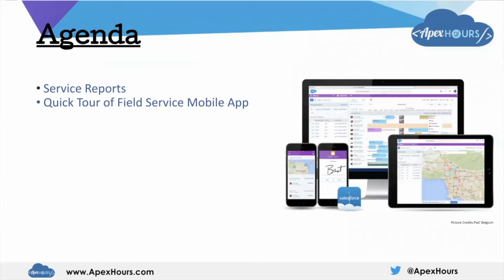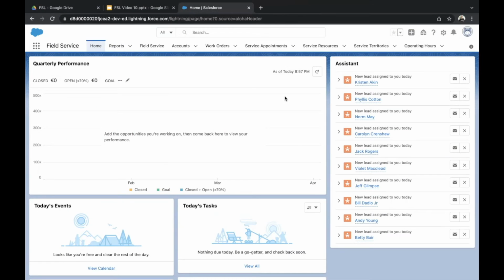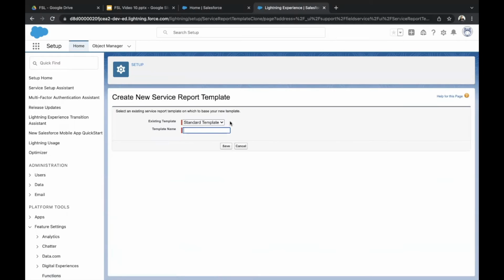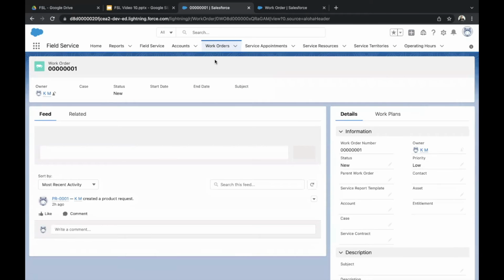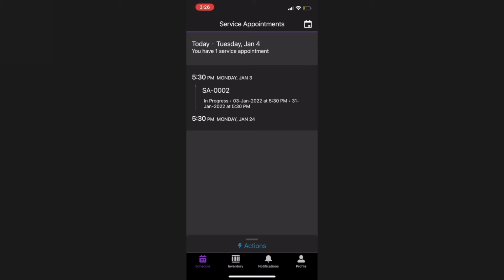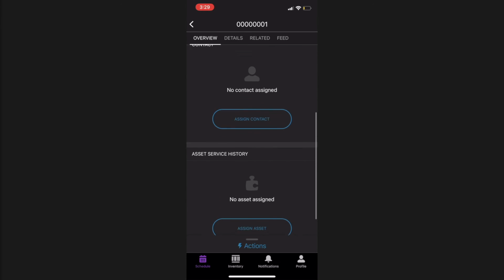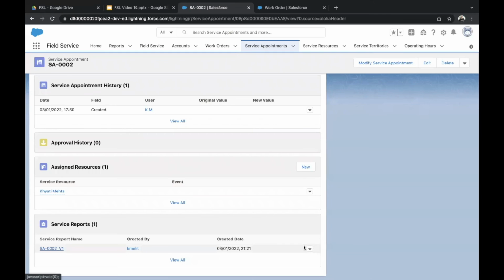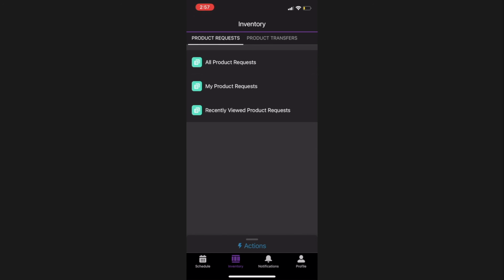Service Report and Mobile App Tour | EP 11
Service Report and Mobile App Tour